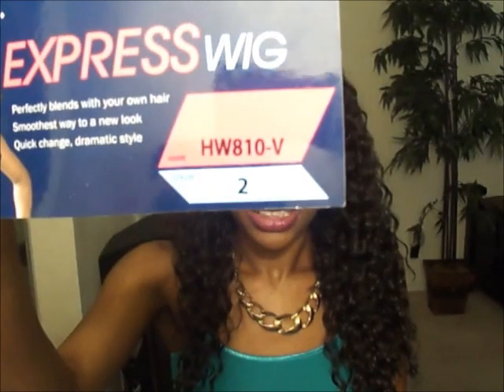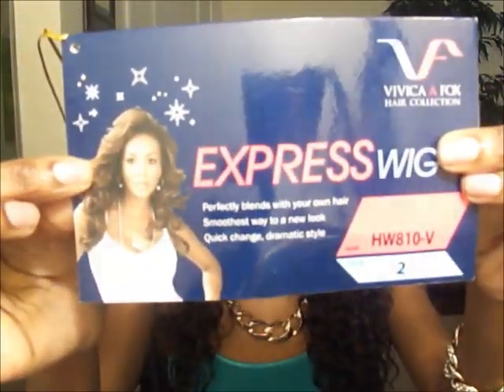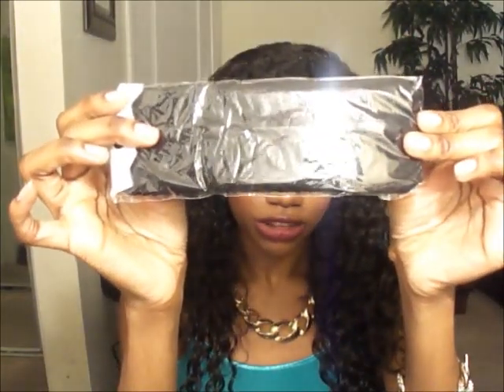Vivica Fox Hair - Express Wig HW810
Glam Ambassador Alicia review half wig HW810